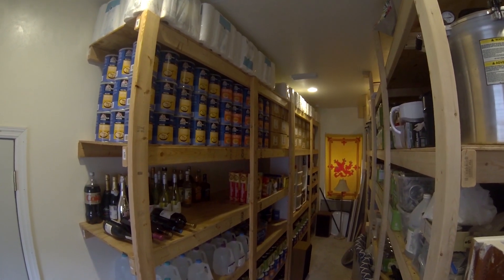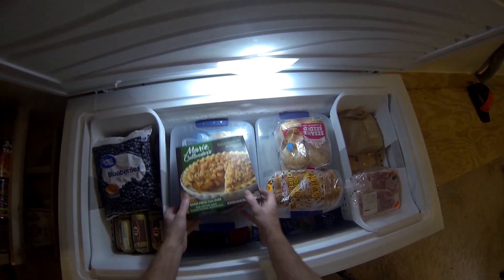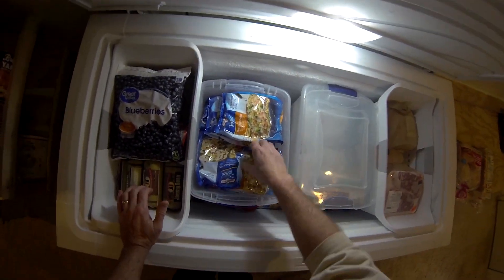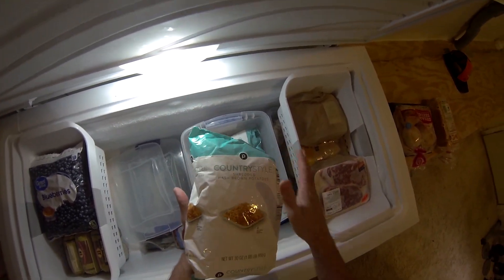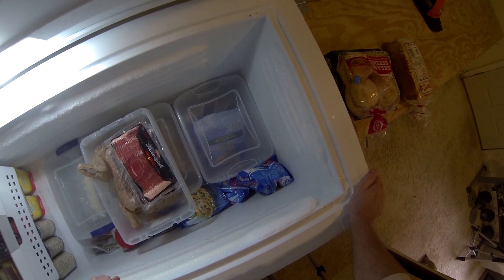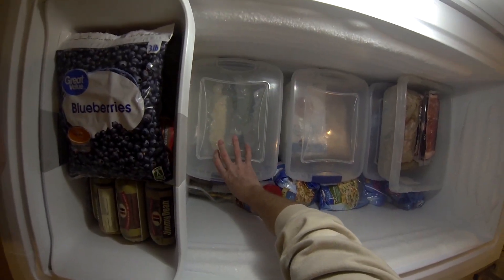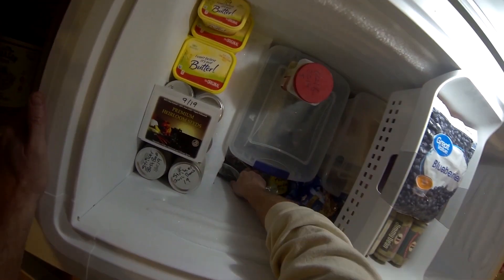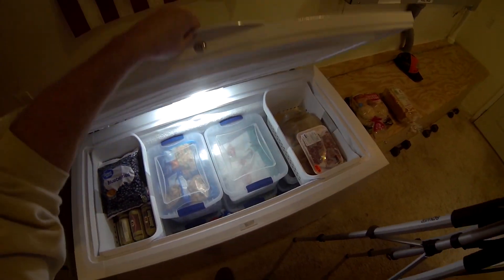Organizing My Prepper Freezer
A quick tour of my prepper freezer and how it is organized.